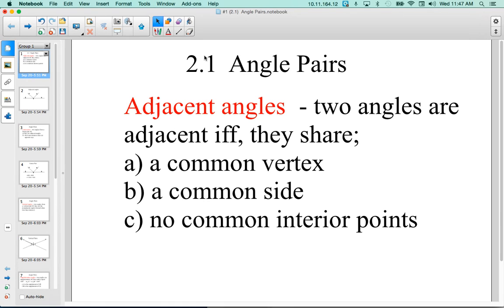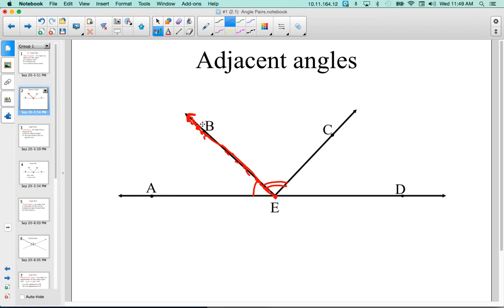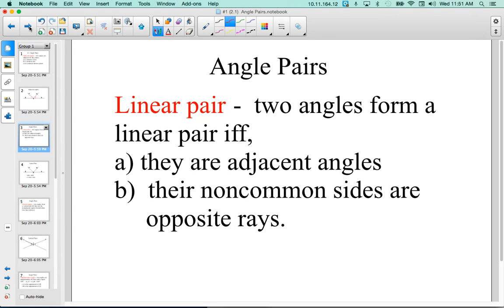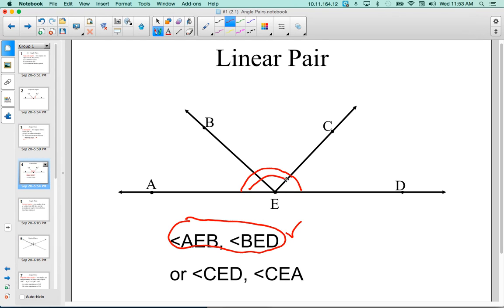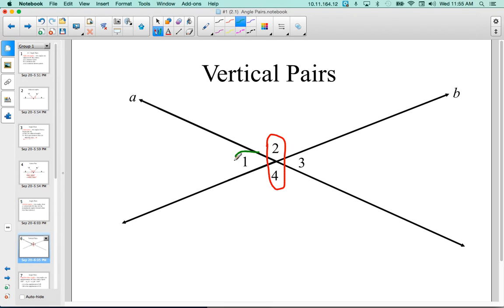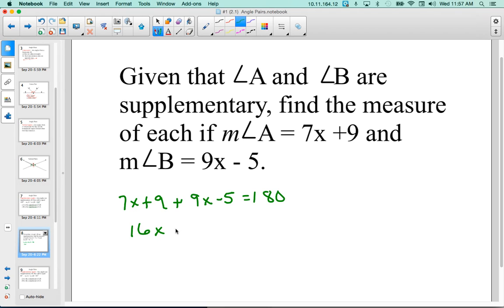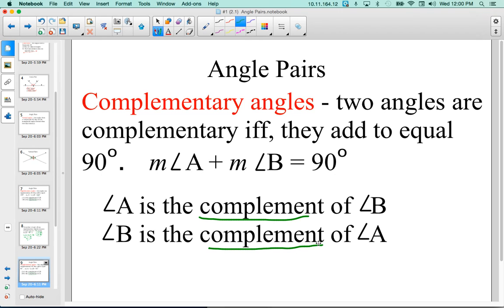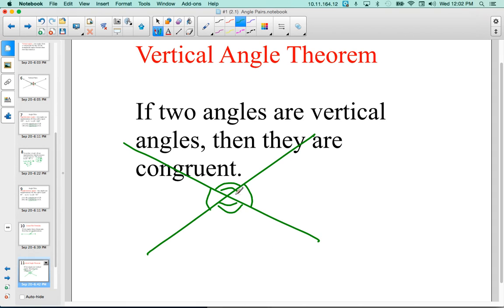2.1 Angle Pairs